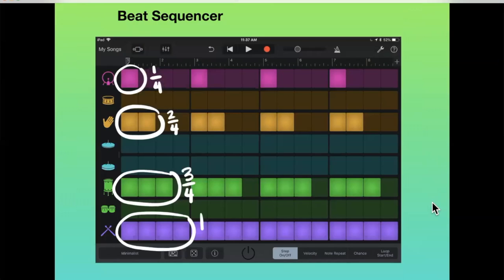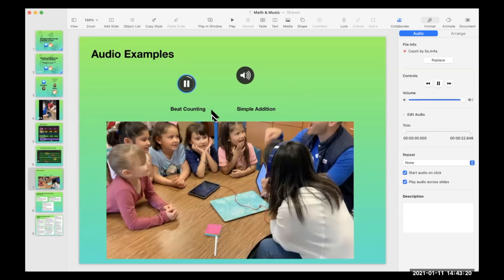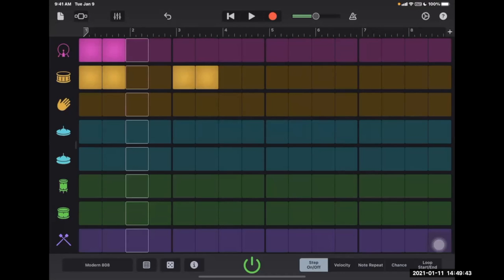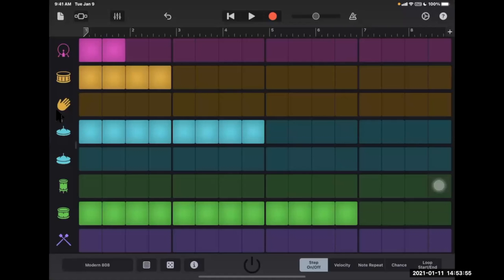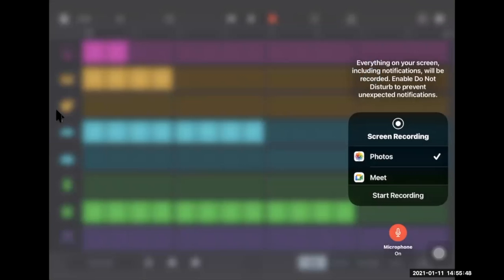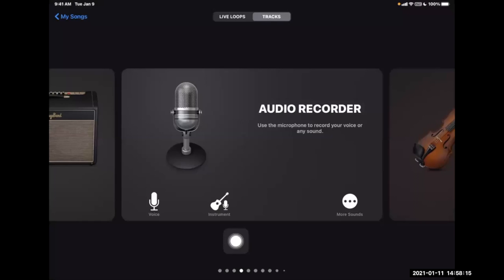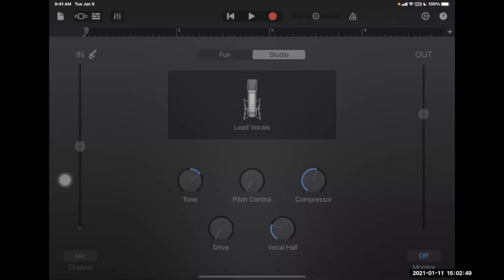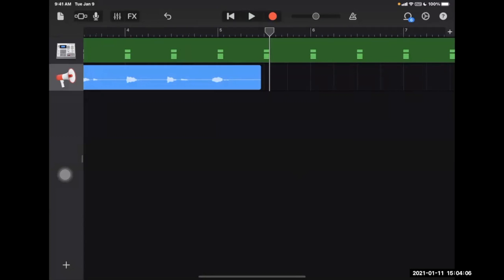Visualizing Math through Music Video Recording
This is the recorded session from Jan 11th on Visualizing Math through Music put on by the Digital Learning Coaches.